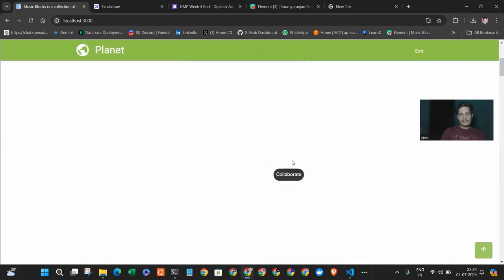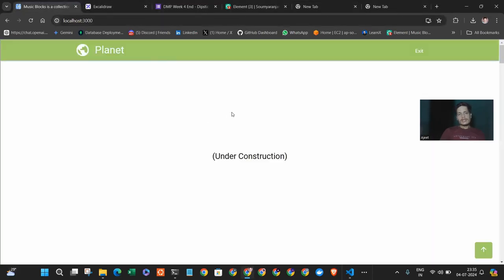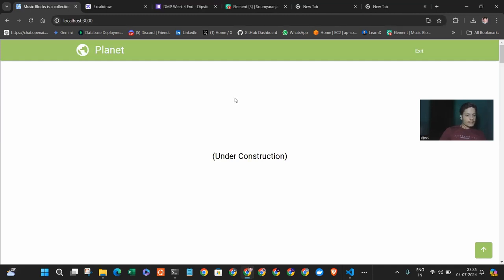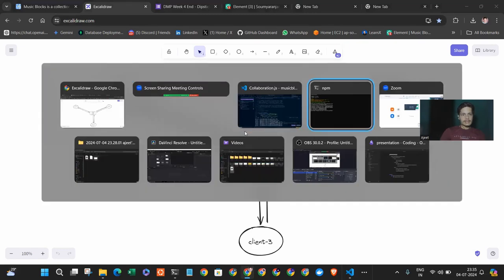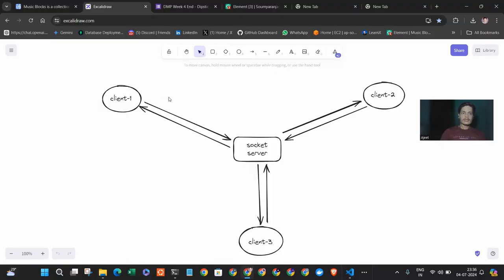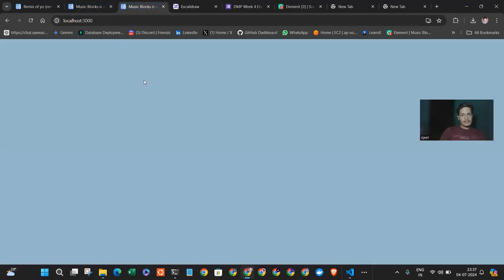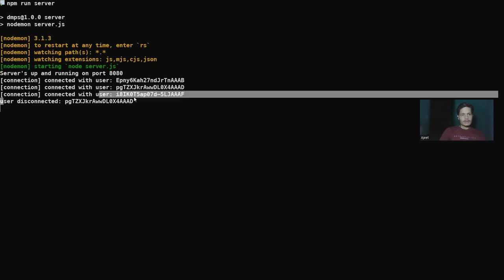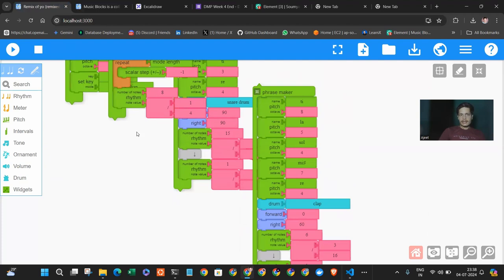DMP: Add real-time collaboration to Music Blocks -- Ajeet Pratap Singh (update)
Ajeet Pratap Singh shares updates to the project.